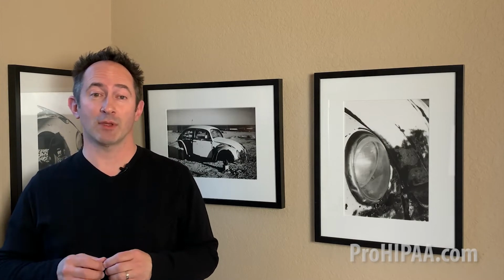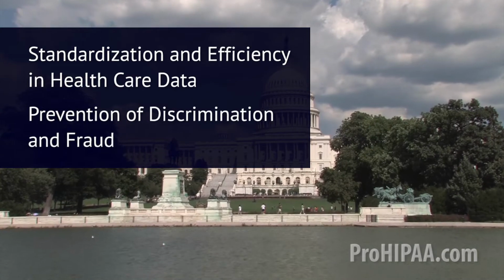What is HIPAA? | HIPAA Training Course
The federal law known as "HIPAA" stands for the Health Insurance Portability and Accountability Act of 1996. Congress passed this landmark law to provide the following: portability of insurance. protection and privacy of healthcare information. standardization and efficiency in health care data. prevention of discrimination and fraud. HIPAA gives the U.S. Department of Health and Human Services the responsibility of adopting rules to help individuals keep their personal health information private. HIPAA protects from unauthorized disclosure of any protected health information that pertains to the patient. It establishes a national set of security standards for protecting certain health information that is held or transferred in electronic form. In addition to privacy and security, administrative provisions were also included in HIPAA to improve the efficiency and effectiveness of the health care system. These include: Specific transaction standards and code sets. National standard unique identifiers Data Security and electronic signatures. HIPAA compliance is highly dependent on the size, function, administration, and type of entity. Who is mandated to follow HIPAA requirements? A Health Plan is any individual or group plan that provides or pays the cost of healthcare such as an insurance company, Medicaid, or Medicare. So what is a Business Associate? A BAA states that the business associate will only use the protected health information for proper purposes and will safeguard it from misuse. A Business Associate must also comply with all security requirements of the HIPAA regulations that will ensure administrative, physical and technical safeguards to protect PHI. If a business associate violates HIPAA, they are not only in violation of the contract with the covered entity, but in violation with HIPAA itself. They will be held accountable for the penalties for both types of violations. If a business associate uses subcontractors, the HIPAA law requires contractual agreements between them. The subcontractor is held to the same HIPAA requirements in the use of PHI. Thank you for taking the time today to educate yourself on what is HIPAA!